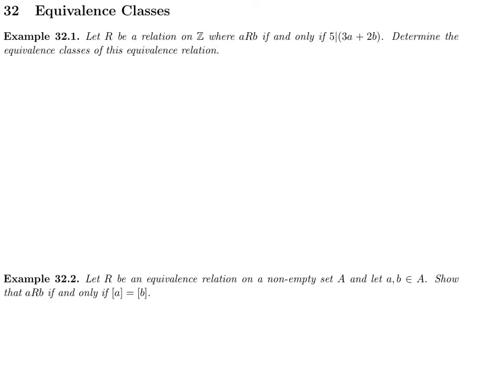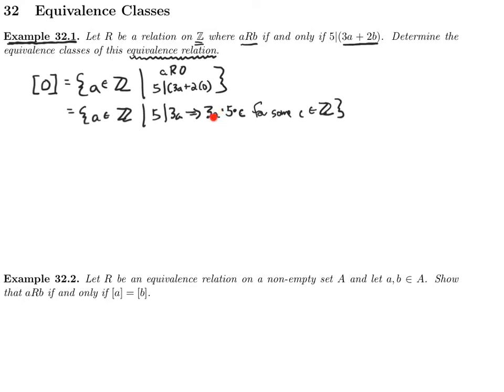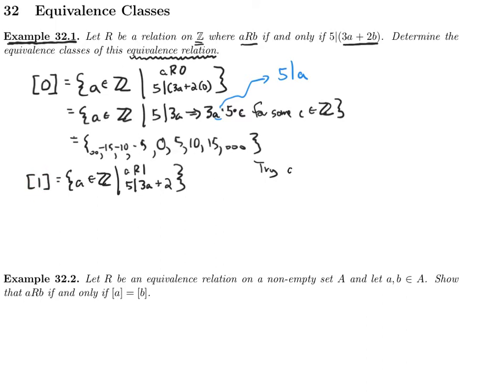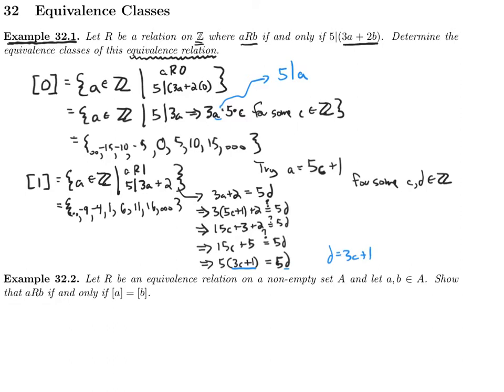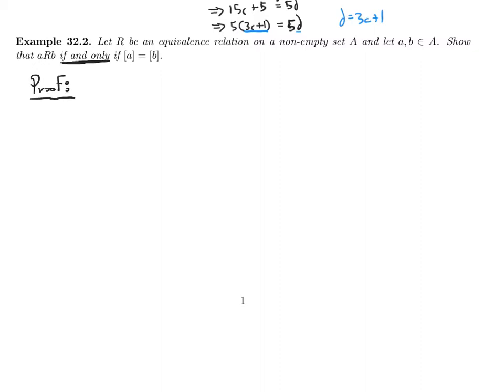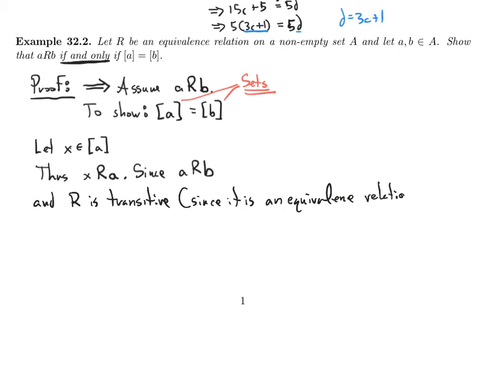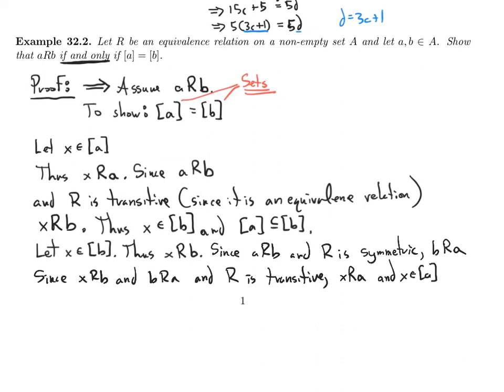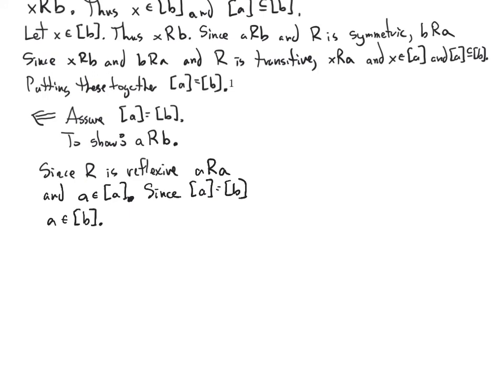32 Equivalence Classes